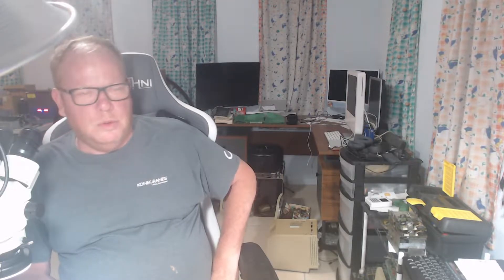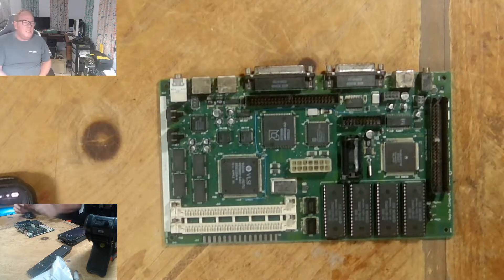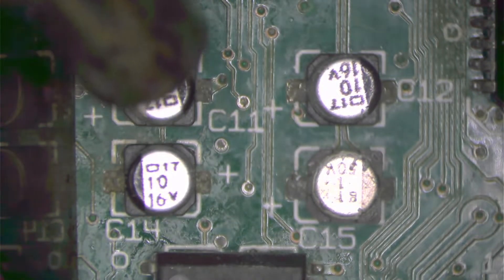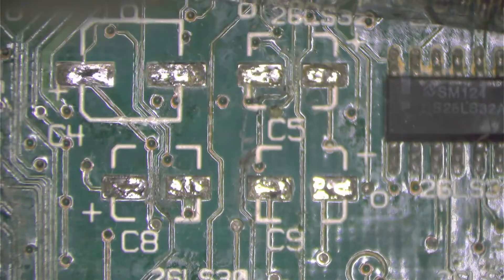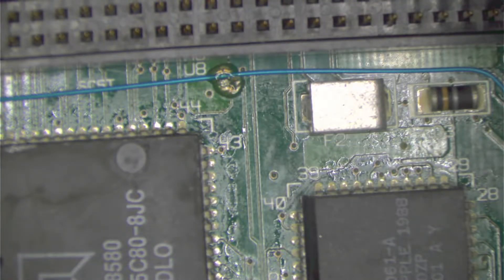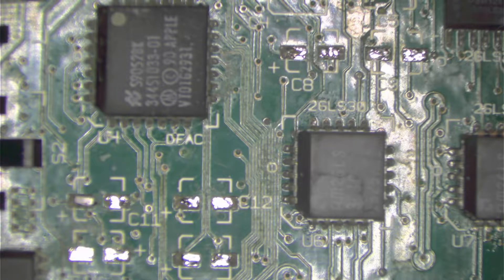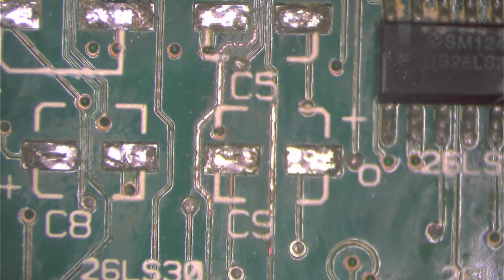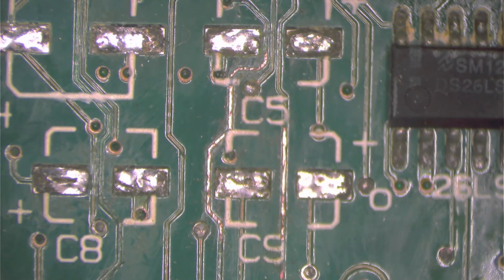Macintosh Classic II - Cap Removal - Part 1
Removing the capacitors and reviewing the condition of the board for any further damage. This is part 1. In part 2 will clean the pads and put on the new capacitors.